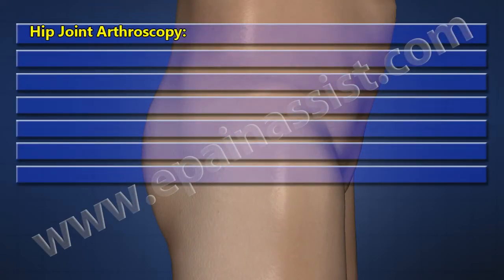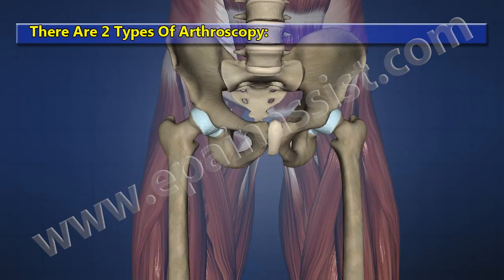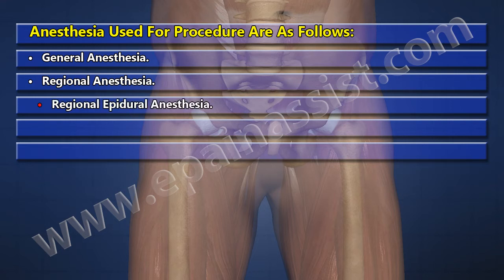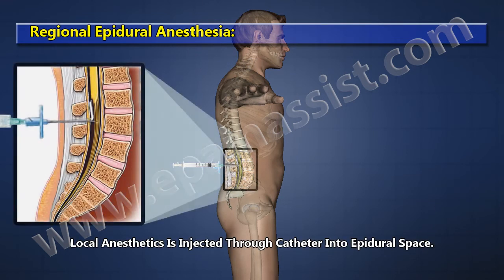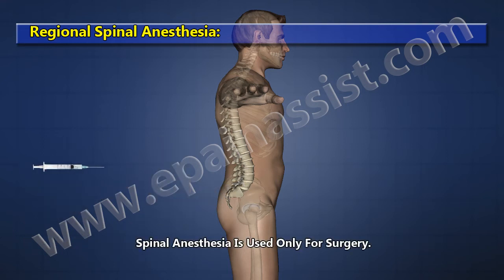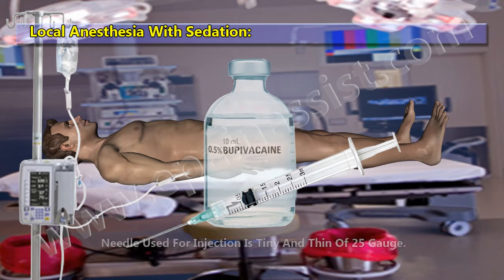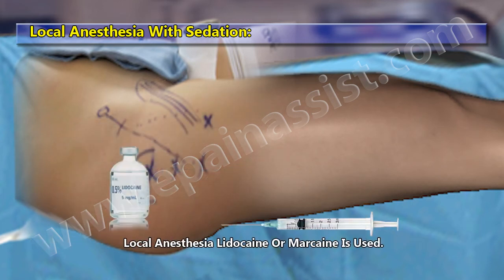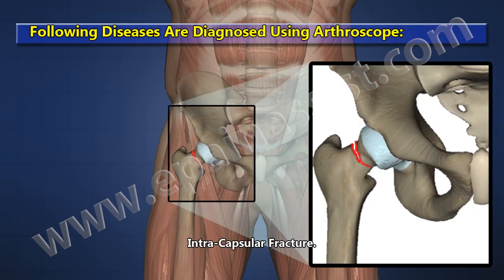Hip Joint Arthroscopy To Know The Cause Of Hip Pain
Learn about Hip Joint Diagnostic Arthroscopy To Identify the Cause Of Hip Pain Like Acetabular Impingement, Loose Bodies in Hip Joint, Synovitis, Labrum Tear, Intra-capsular Fracture, Hip Joint Dislocation.

What is Arthroscopy?

The medical word arthroscopy comes from the 2 Greek words, "arthro" means “joint” and "skopein" means “to view”. The term arthroscopy literally means "to view within the joint."
Arthroscopy is a minimally invasive orthopedic surgical procedure to visualize, diagnose and treat the problems in joints (Hip, knee, shoulder etc.)

Diagnostic Hip Joint Arthroscopy

Hip joint arthroscopy is an examination of hip joint using arthroscope.

Arthroscope is a tubular telescope which captures live image.
Images are displayed on television screen

Hip Joint Arthroscopy Is Divided Into Two Sections:

Diagnostic and Therapeutic hip joint arthroscopy.

Diagnostic hip joint arthroscopy assists the doctor to evaluate the cause of hip joint pain.

Therapeutic Hip joint arthroscopy is performed to treat the cause of pain using the arthroscope.

Anesthesia Used For Hip Joint Arthroscope Procedure Are As Follows-

Regional anesthesia

General Anesthesia

Regional spinal anesthesia

Regional epidural anesthesia

Sedation with local anesthesia

Some Causes of Hip Joint Pain Are Diagnosed Using Hip Joint
Arthroscopy Are As Follows:

Loose bodies in hip joint

Hip Joint Dislocation

Acetabular Impingement

Synovitis

Labrum Tear

Intracapsular fracture

Related Articles:
Hip Joint Bursitis & Tendinitis: